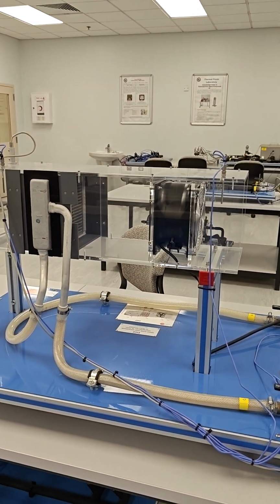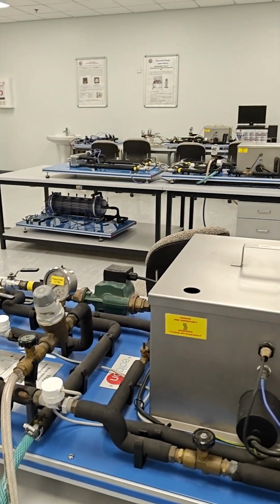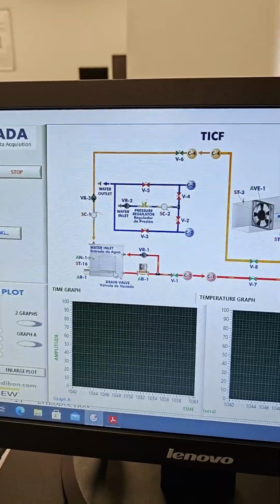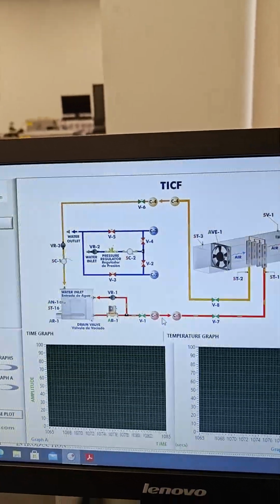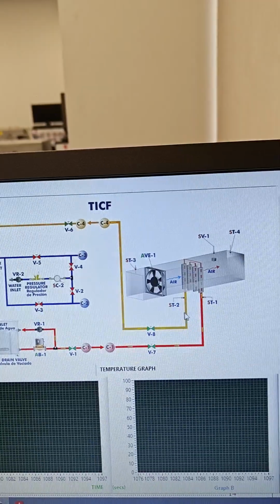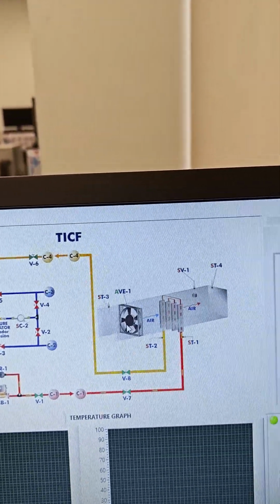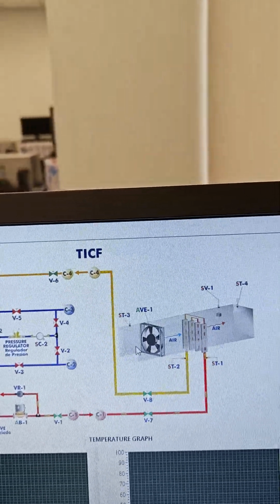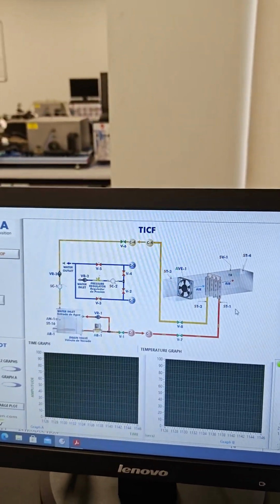Radiator -Part 1